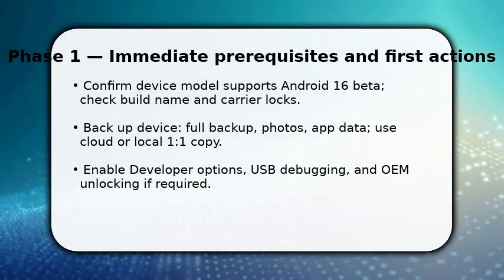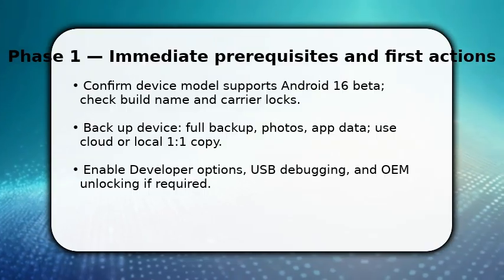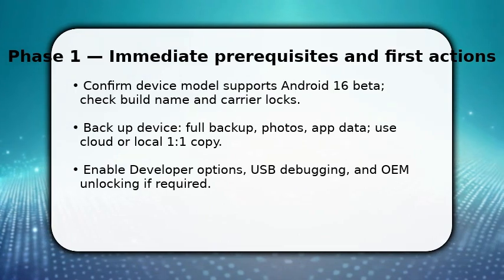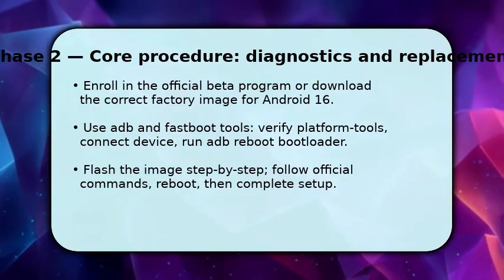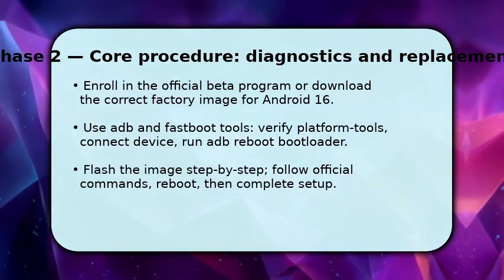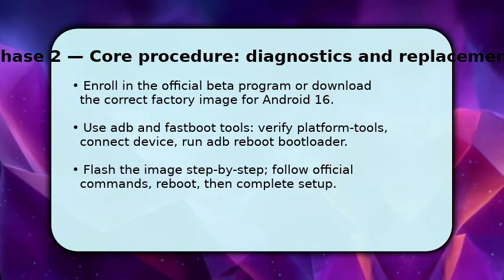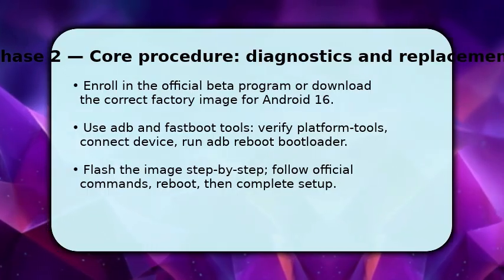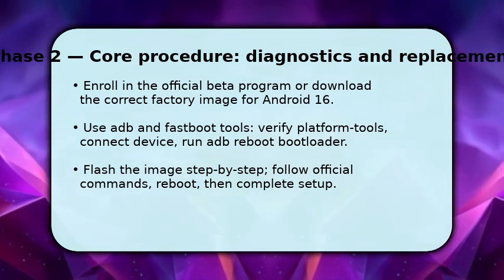How to Get Android 16 Beta - Step by Step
How to Get Android 16 Beta - Step by Step | 🔒 Surfshark VPN Deal — Stay private and secure. $1.99/mo + 3 Months Free ▸

Learn the detailed process of obtaining Android 16 beta through this comprehensive guide. Step by step instructions will ensure a smooth experience for both new and experienced users alike.

Android 16 Beta, Get Android 16, Step-by-step Guide to Android 16, Installing Android 16 beta version, How to download Android 16 beta, Access latest Android features with Android 16, Beta testing on Android devices, Android update guide for users, Latest Android OS - Beta Version Download, Explore new updates in Android